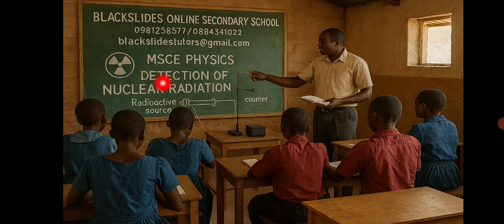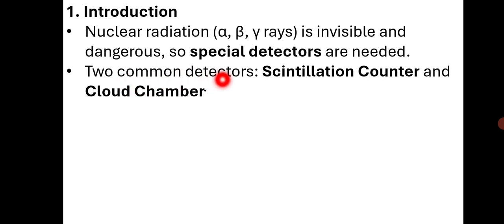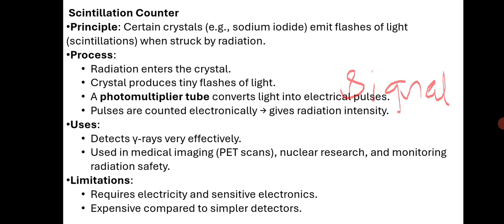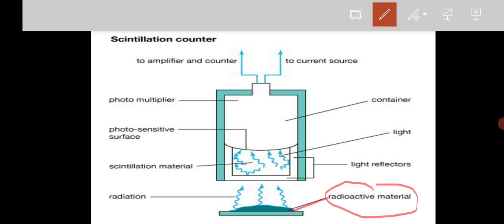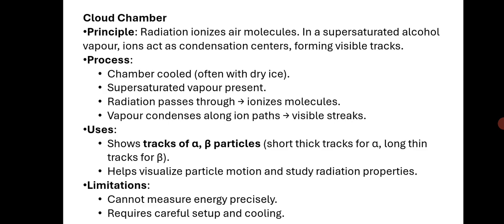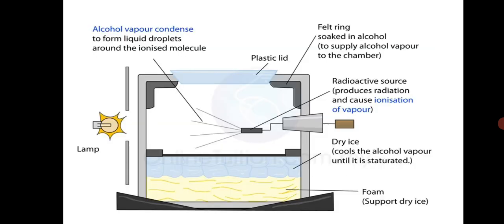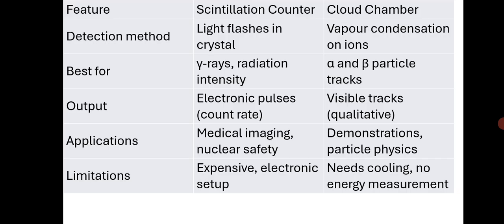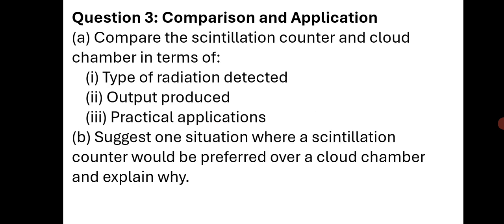MSCE PHYSICS DETECTING NUCLEAR RADIATION USING SCINTILLATION COUNTER AND CLOUD CHAMBER